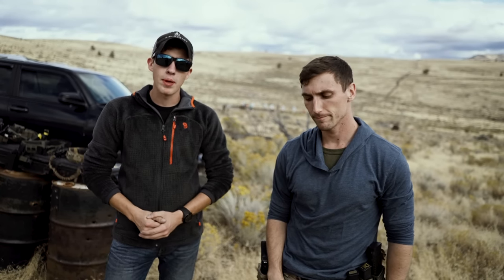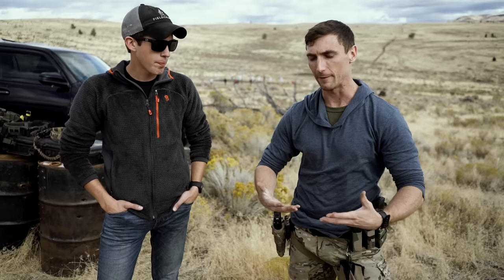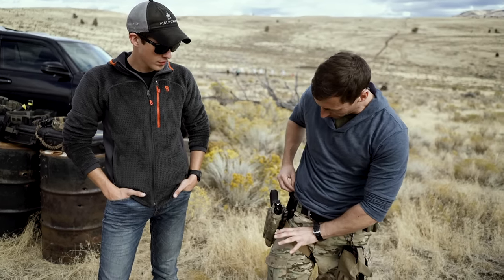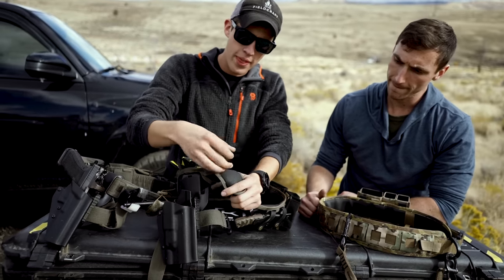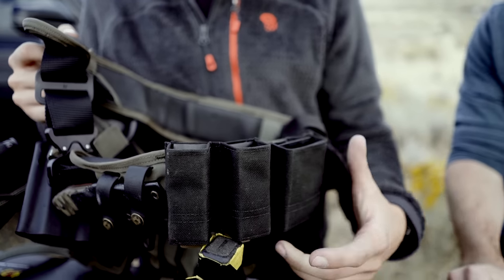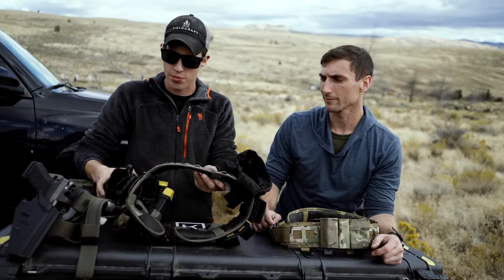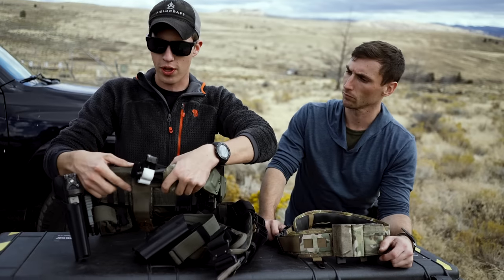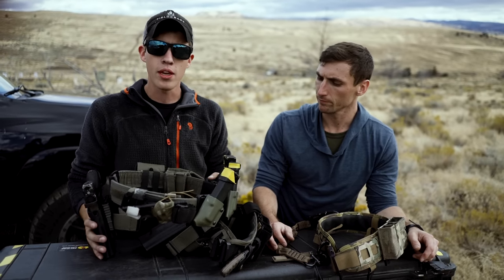Lucas Botkin and Garand Thumb Discuss Belt Setups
Lucas and Mike delve into the warbelt setups they use and explain why.

T.REX ARMS Orion belt:
Alonso Defense Group Emissary:
Stormrider Gear Overlord: